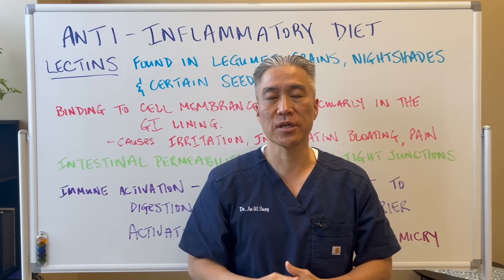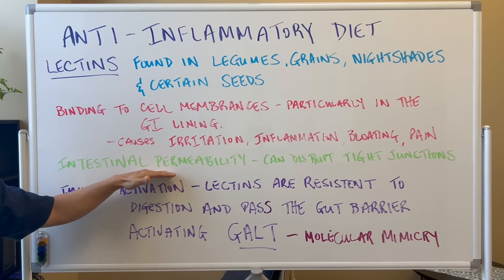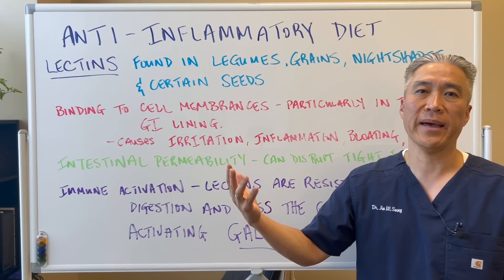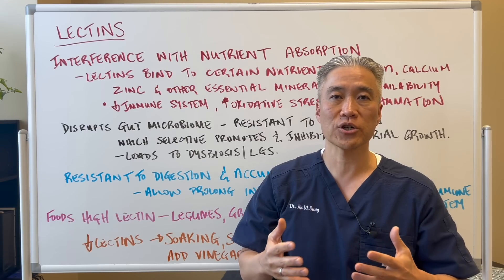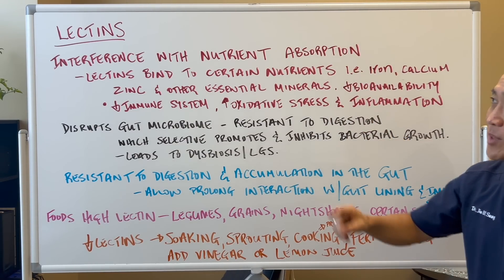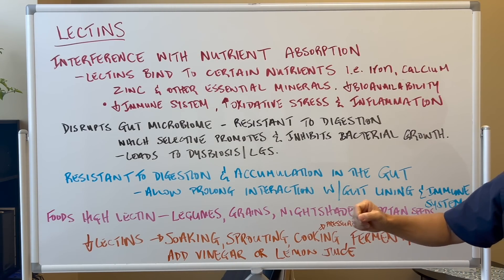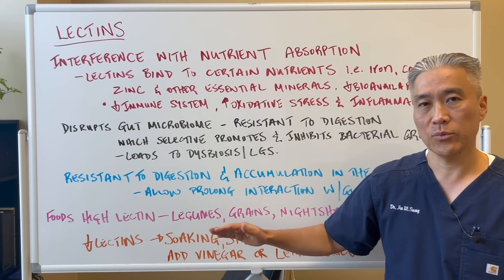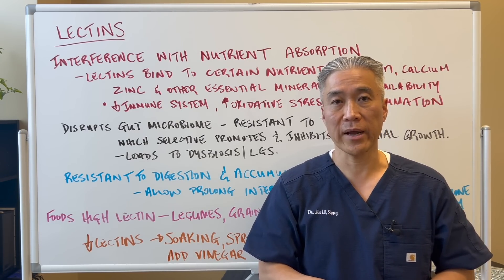Lectins: The Anti-Nutrient You Need to Know About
Summary of Inflammatory Mechanisms in Lectins
**Binding to Cell Membranes: Lectins can bind to gut lining cells, causing irritation and triggering an immune response.

**Increased Intestinal Permeability: Lectins may disrupt tight junctions in the gut, leading to “leaky gut” and systemic inflammation.

**Immune Activation: Lectins can stimulate immune cells, potentially worsening autoimmune conditions.

**Nutrient Malabsorption: Lectins may interfere with nutrient absorption, indirectly promoting inflammation.

**Gut Microbiome Disruption: Lectins may promote dysbiosis, contributing to inflammation.

**Resistance to Digestion: Lectins persist in the gut, prolonging inflammation and irritation.

While lectins can cause inflammation in some individuals, especially those with autoimmune conditions or gut sensitivities, many people can tolerate lectins without issues. By properly preparing lectin-rich foods and consuming them in moderation, individuals may be able to enjoy their benefits while minimizing the potential for inflammation. For those particularly sensitive, reducing or eliminating high-lectin foods may improve symptoms and reduce inflammation.

Dr. Jin Sung is a Chiropractic Physician who specializes in the management of complex chronic conditions.

Office consultations available with Dr.Sung